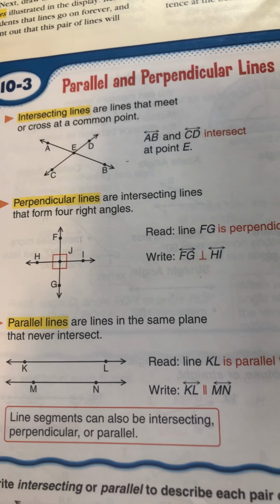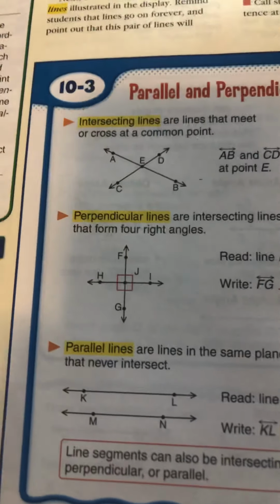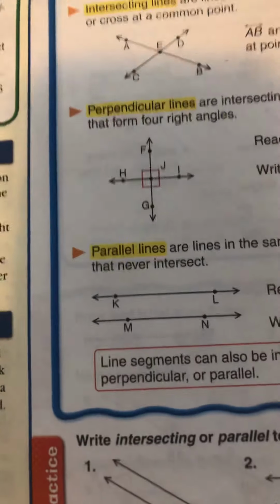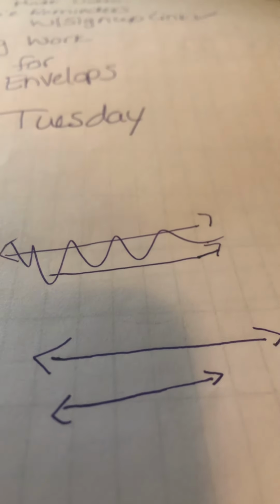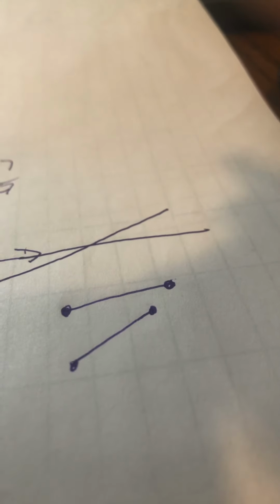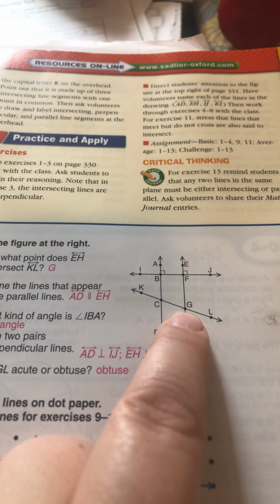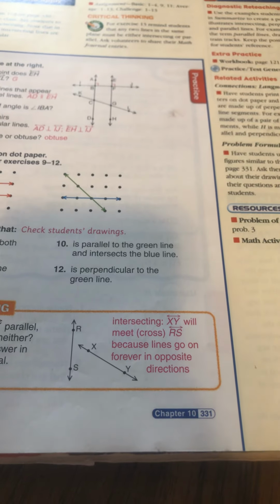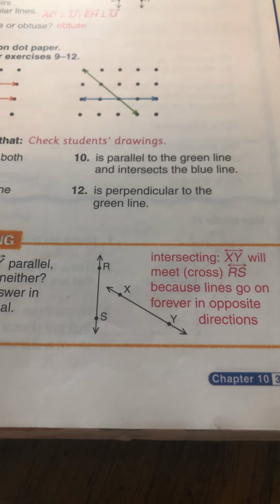Parallel and perpendicular lines